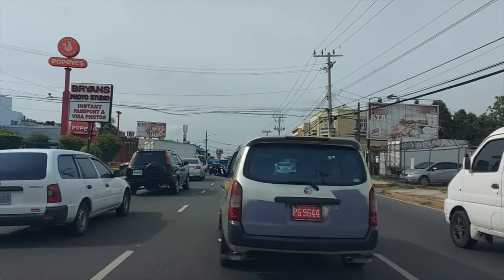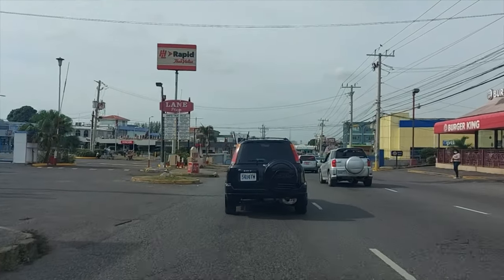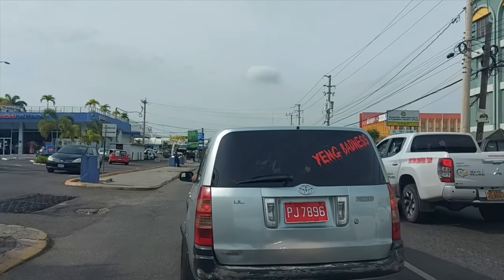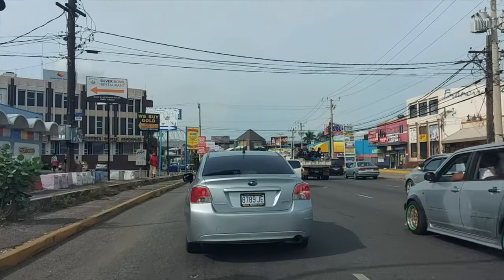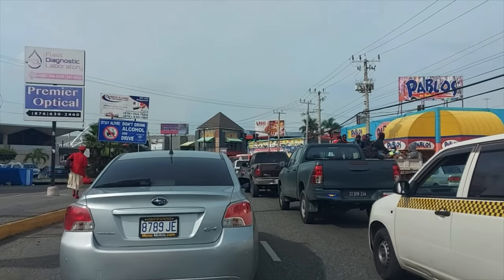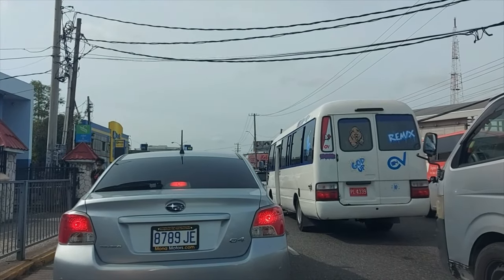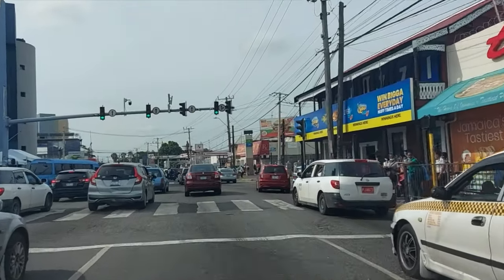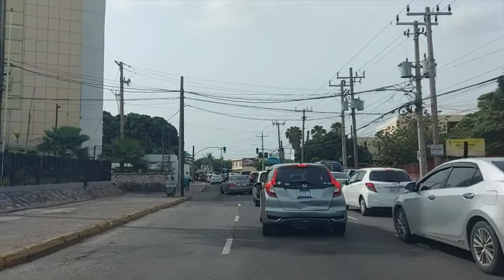TRAFFIC DRIVE | EARLY MORNING BUMPER TO BUMPER TRAFFIC IN THE KINGSTON CITY | HALF WAY TREE-JAMAICA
***For all your Loan Needs- Kris An Charles Investments Company Ltd

The aim is to review and showcase:
*New Developments
*New Construction
*Fun Places